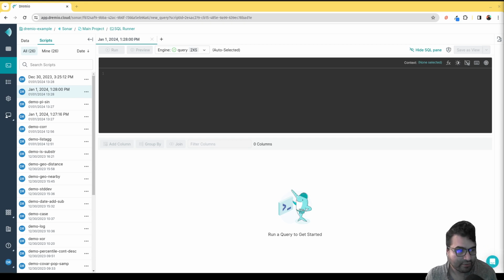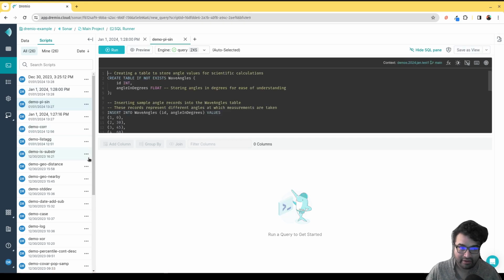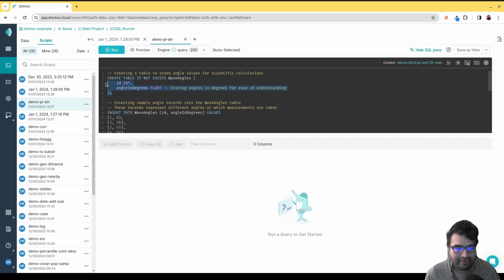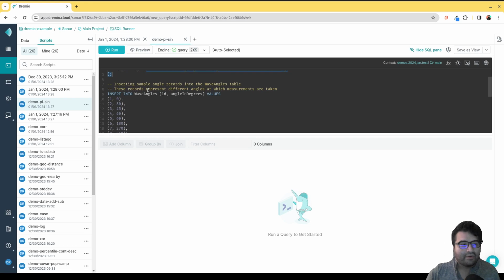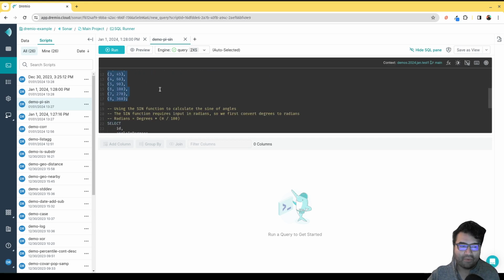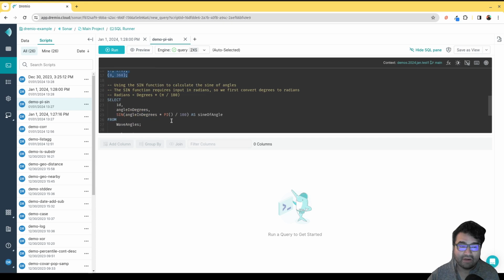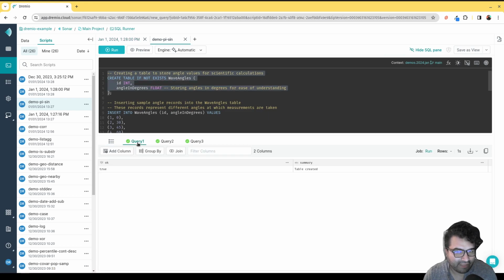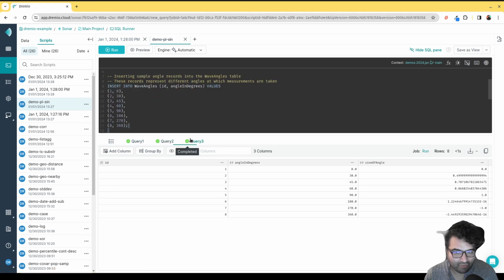Dremio Cloud SQL Functions - PI & SIN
Developer Advocate, Alex Merced, demonstrates the PI & SIN functions on Dremio cloud.